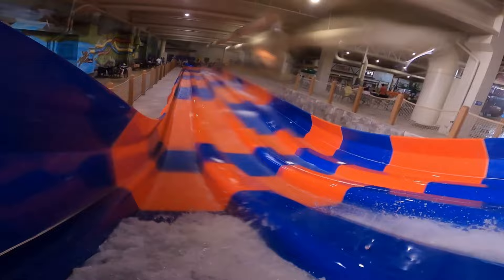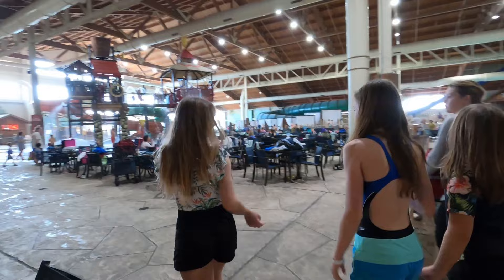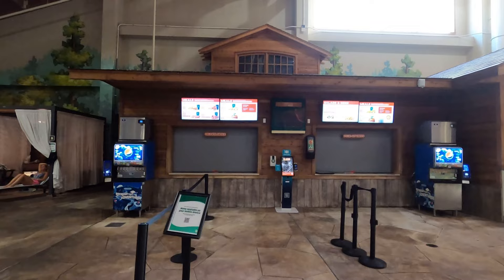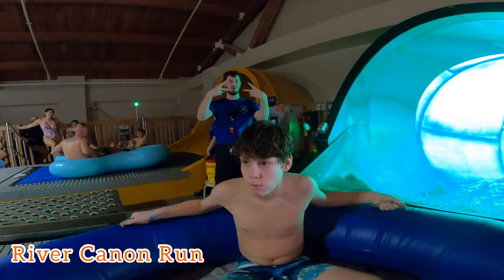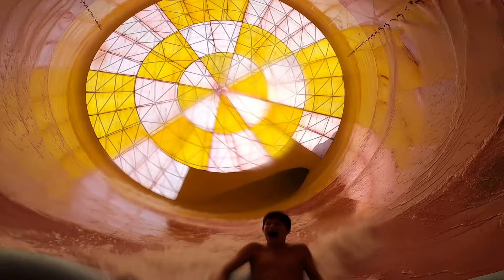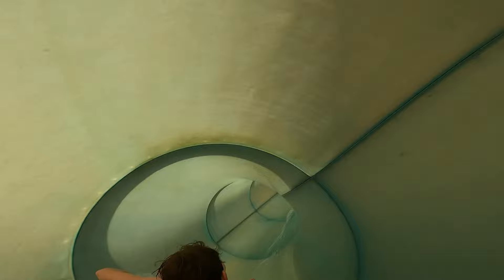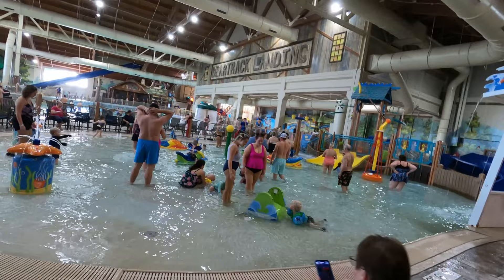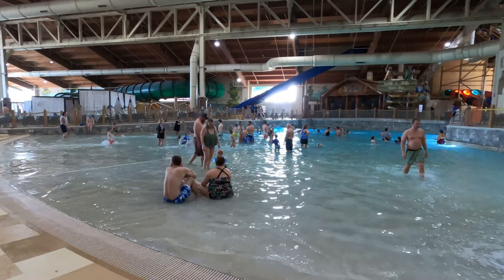GREAT WOLF LODGE Charlotte/Concord (WATER PARK) TOUR and we also go down ALL THE SLIDES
Come join us as we do a full tour of the indoor water park @greatwolflodge In Charlotte/Concord NC we go down all the slides and we all loved it.
Chapters
0:00 Intro
0:38 Entrance to Water Park
1:13 Attraction list and Swim Shop
1:42 Fort Mackenzie
2:11 Totem Tower Slide
2:43 Buckets (snacks)
3:17 Chinook Cove
3:33 Big Foot Pass
4:08 River Canon Run
4:49 Howlin' Tornado
5:31 Deep Side Slap Tail Pool
6:12 Alberta Falls
6:53 Mountain Edge Raceway
7:28 Locker And bathrooms
7:47 Whooping Hollow
8:27 Slap Tail Pond

Room Tour

GREAT WOLF LODGE (Room Tour): Our Family Had A Blast!

We are a family of 5 based in NC. Morgan and Arthur are the leaders of the pack and we have Kadence, Tyler and Jaxson, Morgan and I love to travel obviously and we are teaching our 3 kids this is the best way to live life. We can always make money but memory's are what we cherish over our lifetime. We look forward to you all joining us on our crazy adventures traveling all around making lasting memories we carry with us! We hope that making these story's inform & inspire you to go out and explore the world!